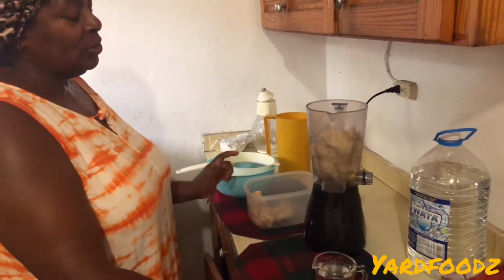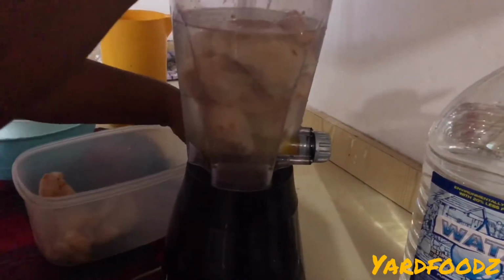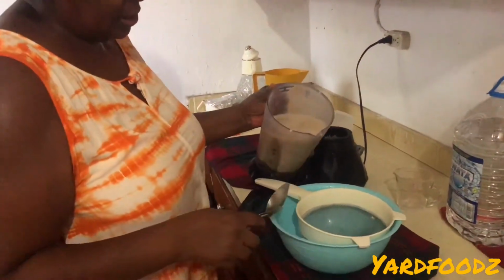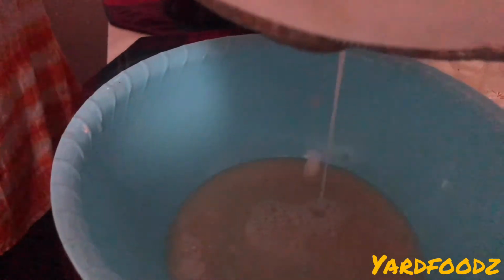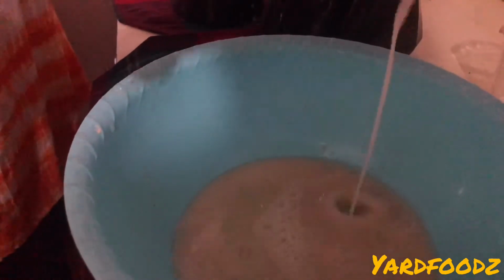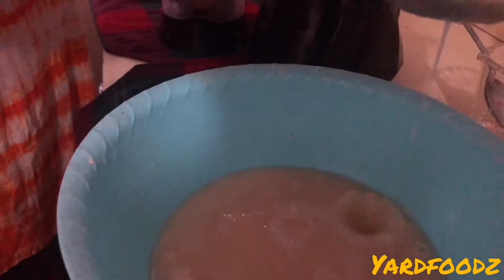How To Make Homemade Jamaican Soursop Juice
welcome back to yardfoodz peeps , today we`ll be making a very known Jamaican natural juice , SOUR-SOP JUICE i hope you guys enjoy and like & subscribe to the channel for more content .